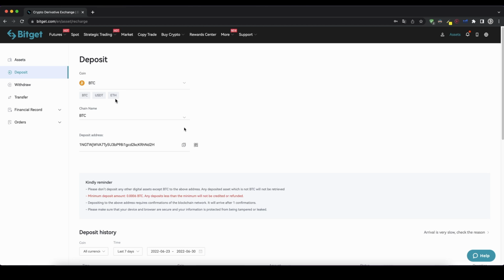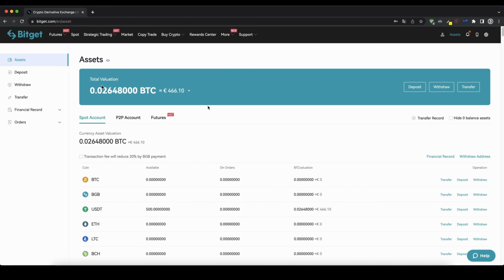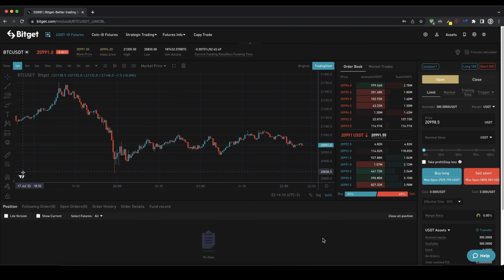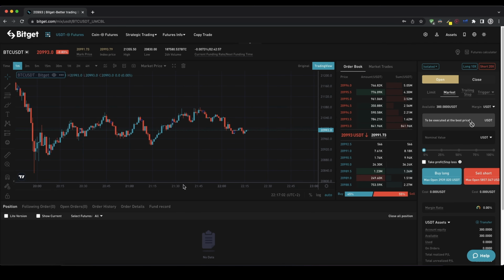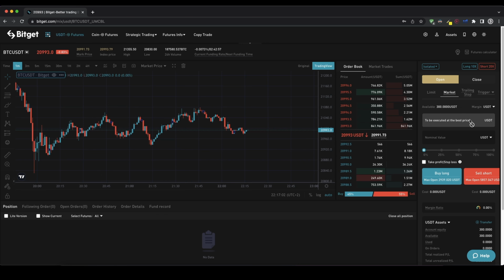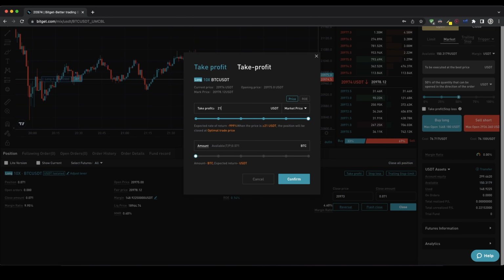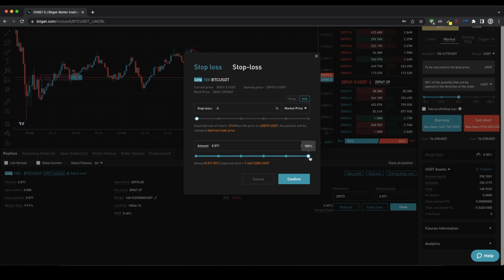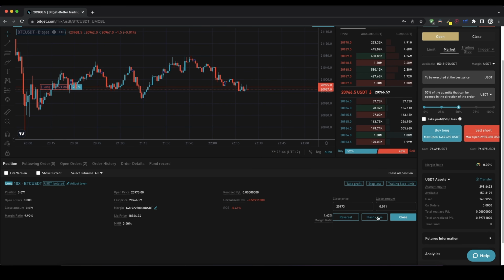Bitget Review 2026 ✅ Leverage Trading on Bitget (Full Guide & Overview)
Bitget Futures Trading Review ✅ Deposit, Trade, Fees (Tipps & Tricks)

⏱️Timestamps⏱️
00:00 $5005 Sign up Bonus
01:12 Deposit
02:54 Trading Overview
04:06 Opening Positions
04:48 Fees
06:25 Position Control
07:34 Take Profit & Stop Loss
09:34 Closing Positions
10:25 Pick up $5005 Sign up Bonus